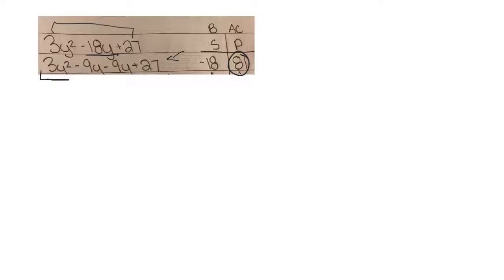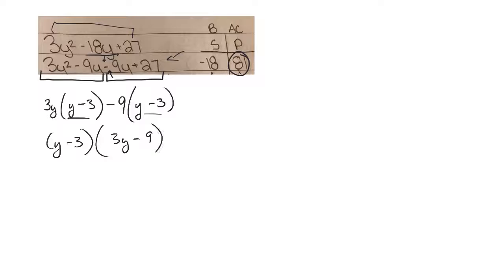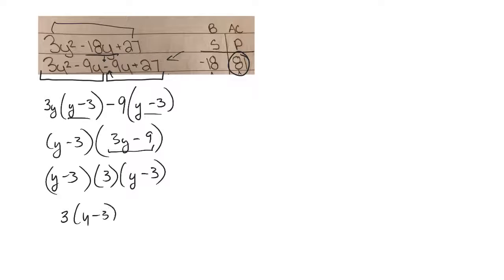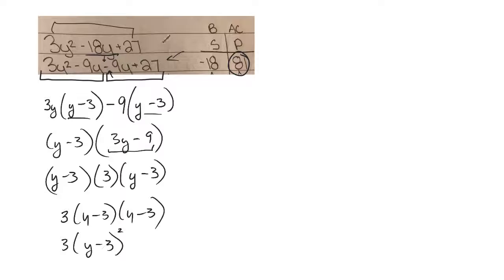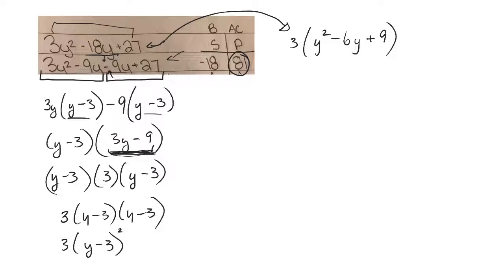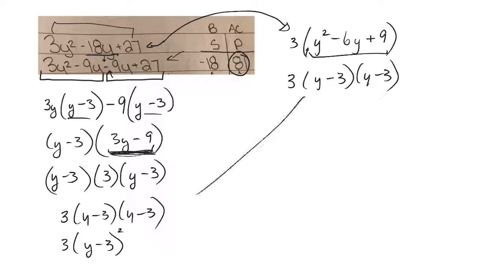19FL MTH0020 Factoring ax2 with negative in the middle